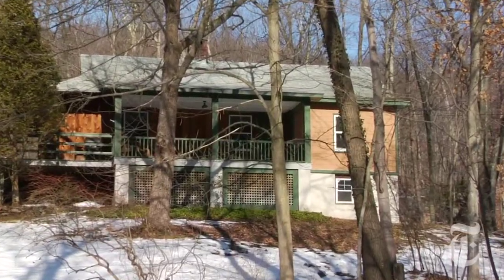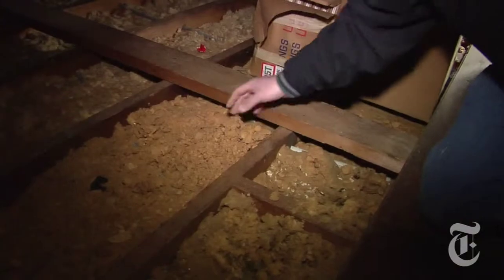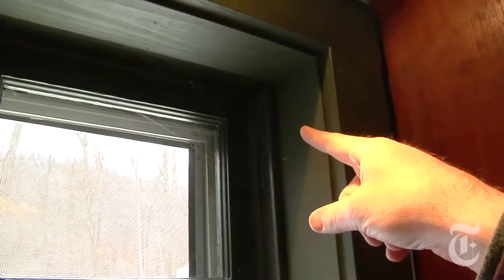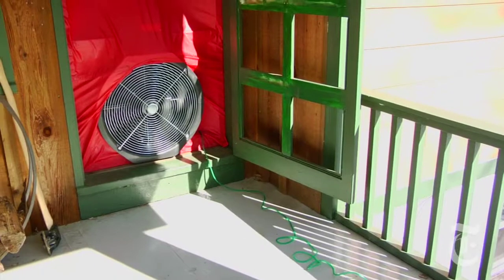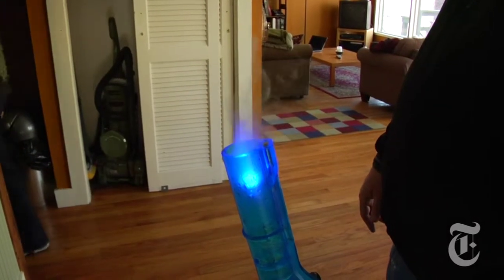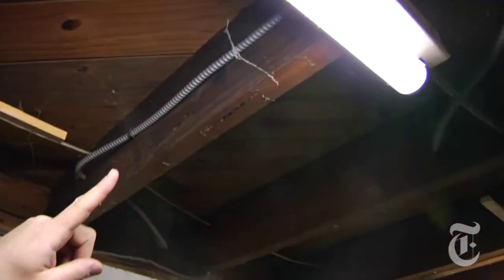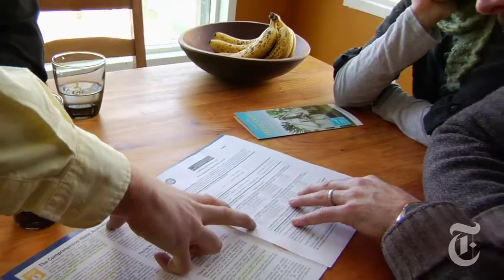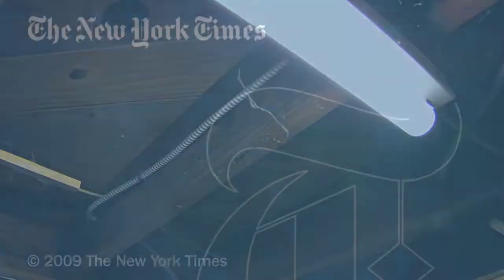Home Green Home: Hunt for Lost Energy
Tom Zeller, Jr., the editor of the Green Inc. blog at The New York Times, has an energy audit done on his new old home.